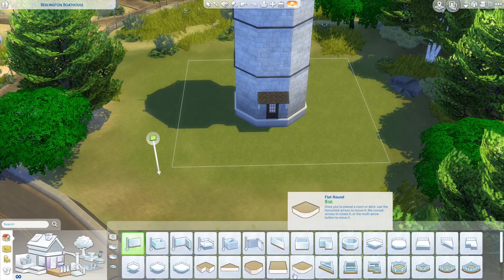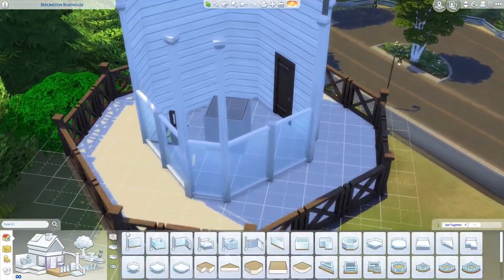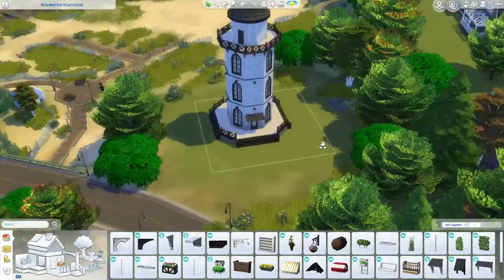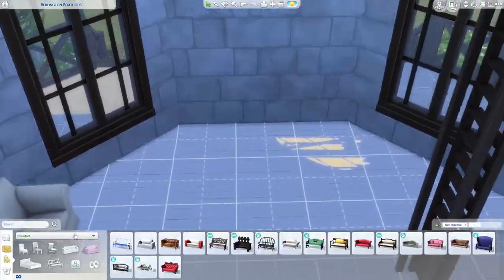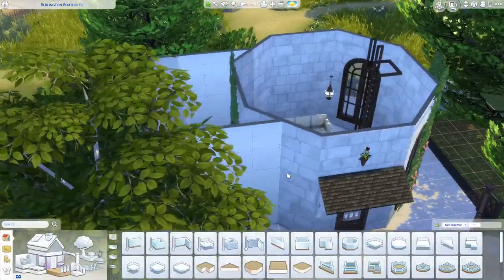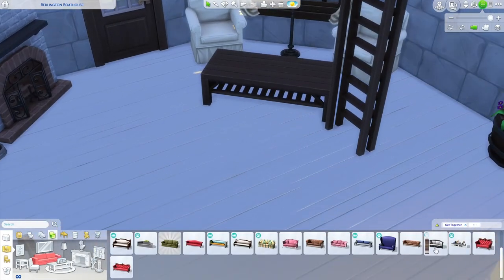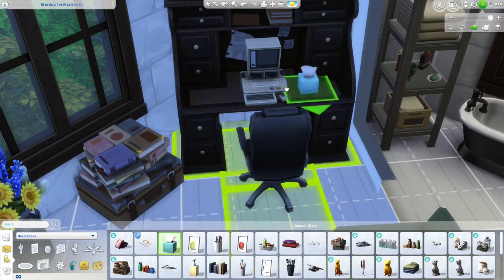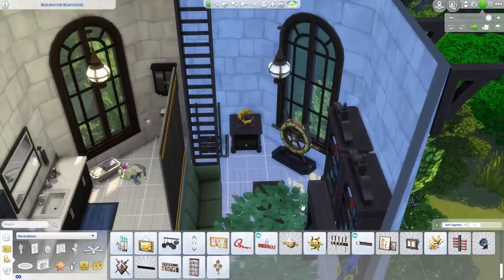Bedlington Lighthouse: The Sims 4 Speed Build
I built a lighthouse on the Bedlington Boathouse lot in Brindleton Bay.

∊ Sims Gallery: SimmerKae